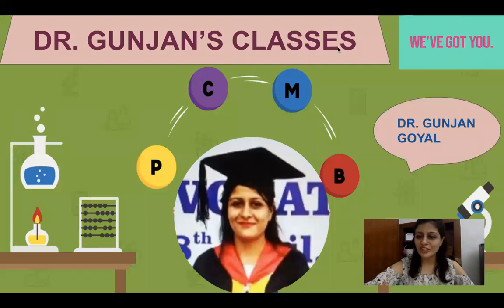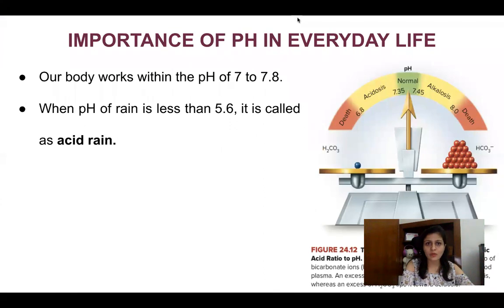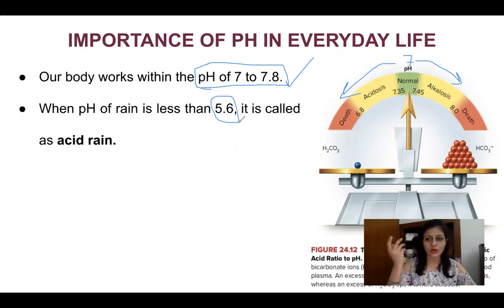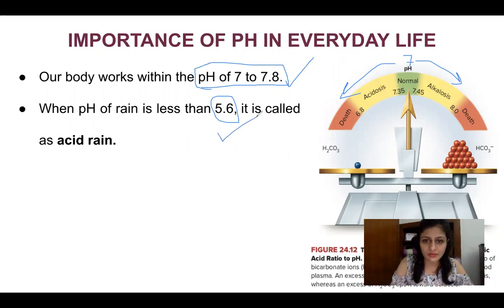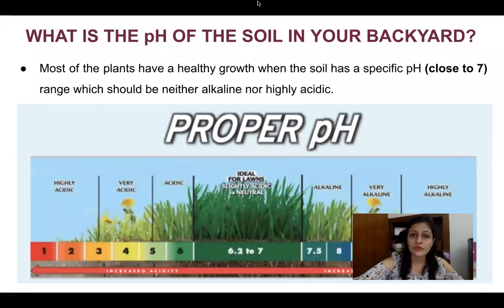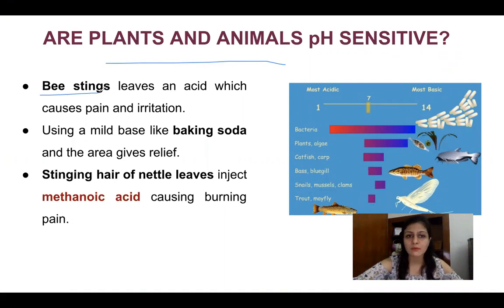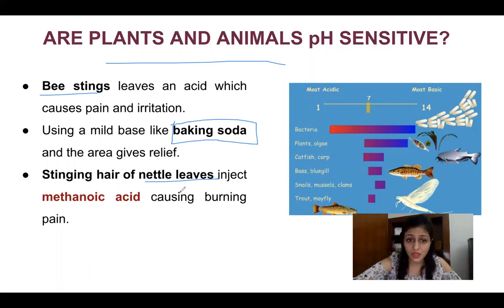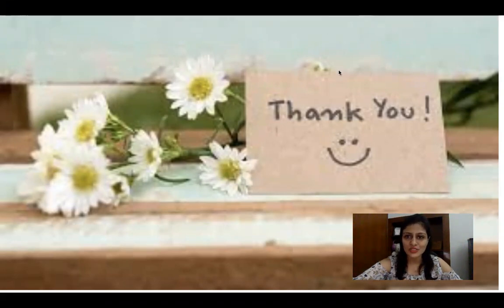CHAPTER 2 ACIDS, BASES AND SALTS (part 6)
Hello everyone,
I hope you are enjoying my videos and if u have any queries or questions or suggestions, kindly comment in the comment box. if u need a ppt of the syllabus, mail me at